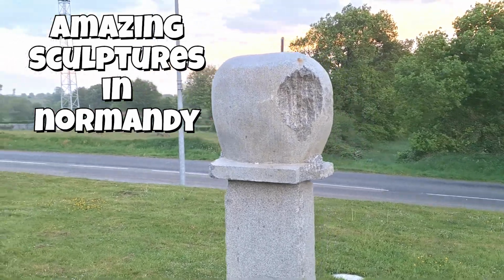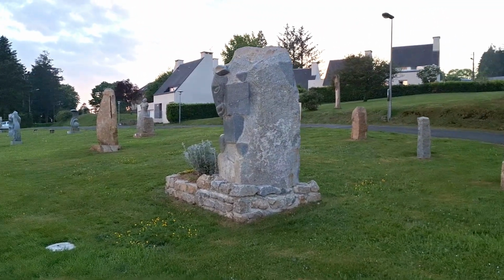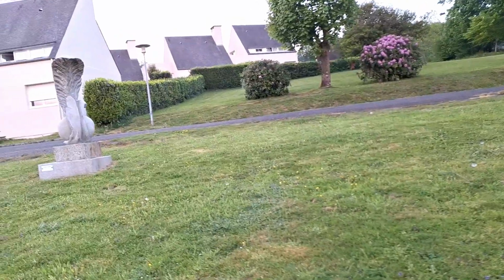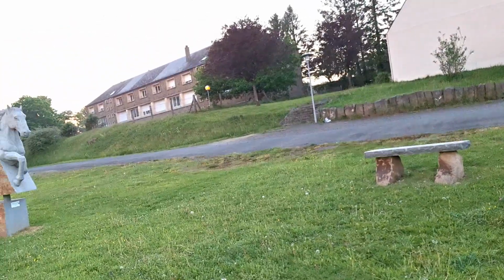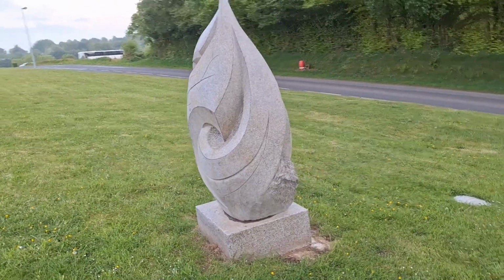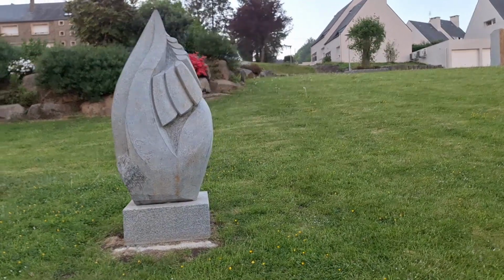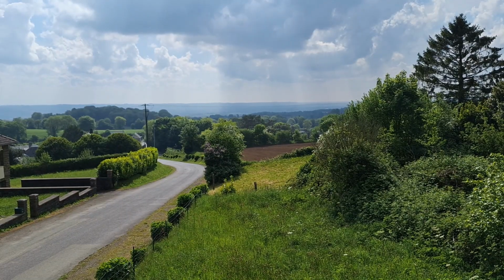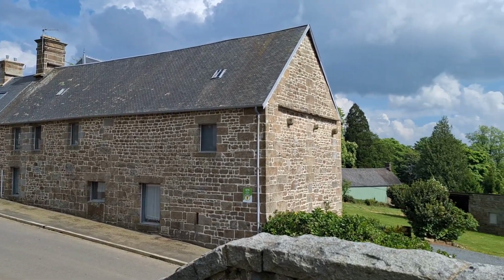Amazing granite sculptures in Normandy, France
Here's a short video of a series of granite sculptures in a town called Saint-Michel-de-Montjoie in La Manche department of Normandy, France.
As they say 'Art is food for the soul' or words to that effect.
My name is Michael and I have lived in France since 2017. I am currently renovating an old cottage in the Loir-et-Cher region and I hope you'll check out my videos showing the progression of the work.